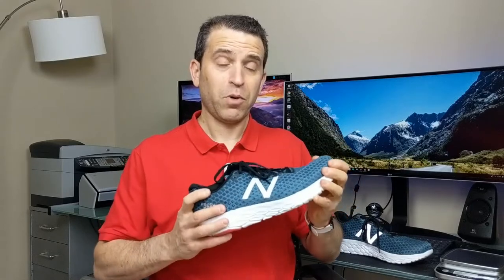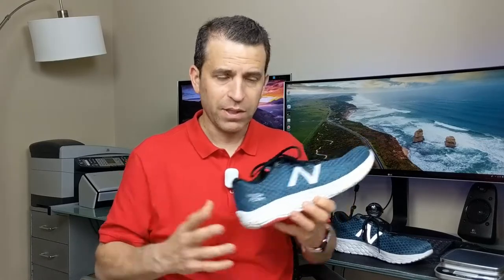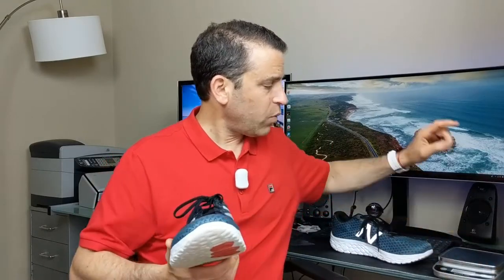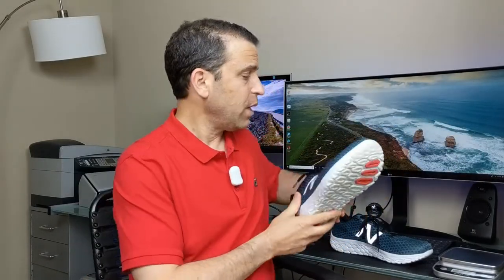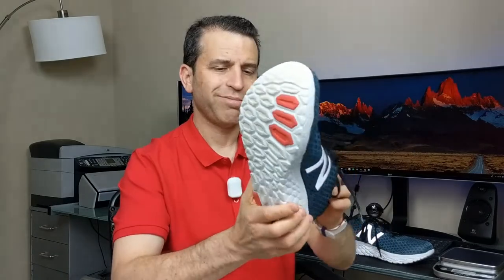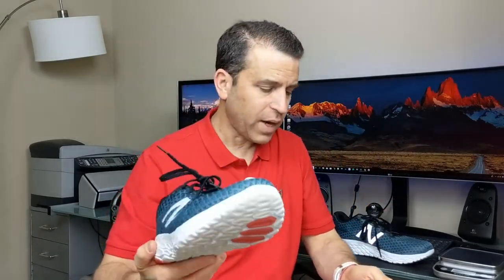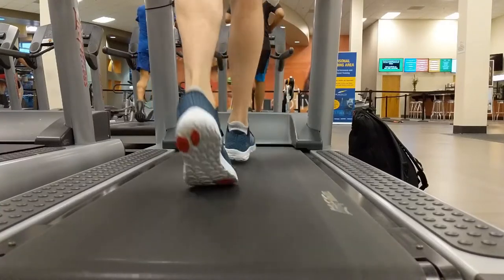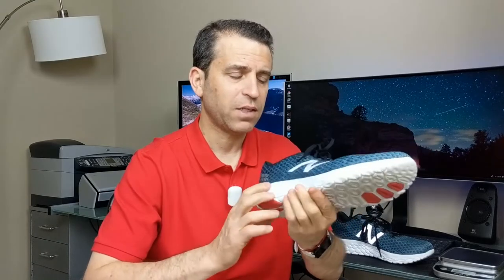New Balance Fresh Foam Beacon Running Shoe Review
New Balances all-new Fresh Foam Beacon for men features ample midsole heights to increase the amount of their leading performance cushioning with the first-ever ground contact Fresh Foam. While Fresh Foam cushioning offers premium plushness, the engineered knit mesh upper compliments the midsole with a breathable and stylish fit.